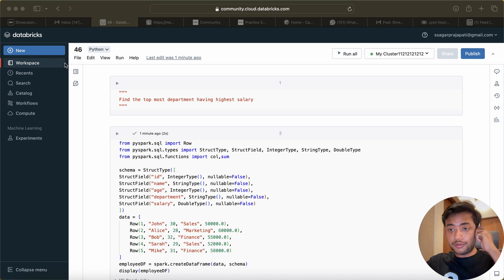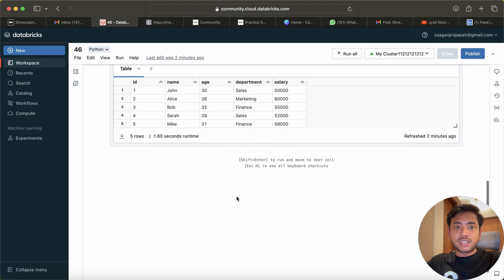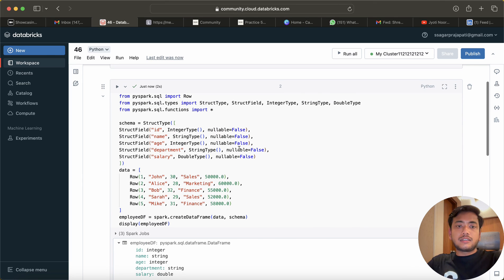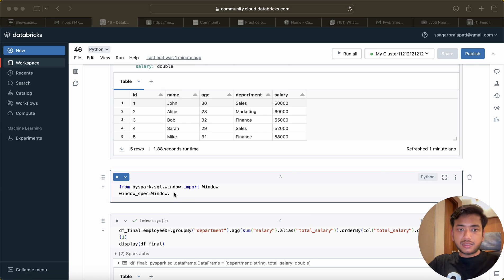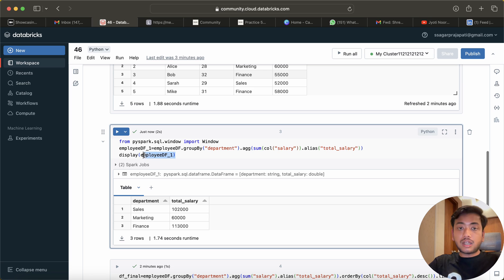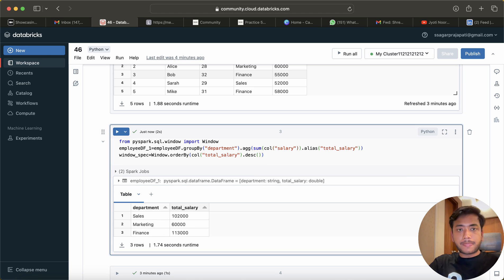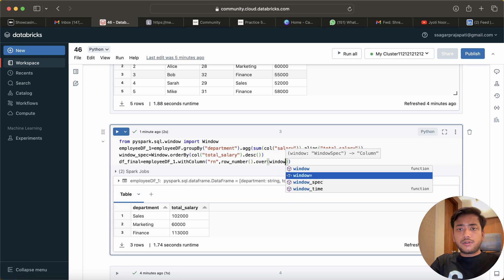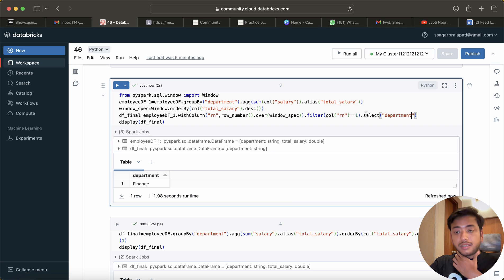PySpark Coding Question - Accenture and TCS | PySpark Interview Question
Hello Everyone,

from pyspark.sql import Row
from pyspark.sql.types import StructType, StructField, IntegerType, StringType, DoubleType

schema = StructType([
StructField("id", IntegerType(), nullable=False),
StructField("name", StringType(), nullable=False),
StructField("age", IntegerType(), nullable=False),
StructField("department", StringType(), nullable=False),
StructField("salary", DoubleType(), nullable=False)
data = [
    Row(1, "John", 30, "Sales", 50000.0),
    Row(2, "Alice", 28, "Marketing", 60000.0),
    Row(3, "Bob", 32, "Finance", 55000.0),
    Row(4, "Sarah", 29, "Sales", 52000.0),
    Row(5, "Mike", 31, "Finance", 58000.0)
employeeDF = spark.createDataFrame(data, schema)
display(employeeDF)

This series is for beginners and intermediate level candidates who wants to crack PySpark interviews